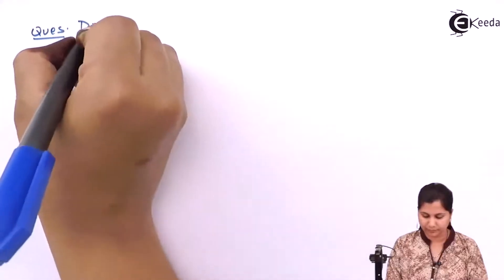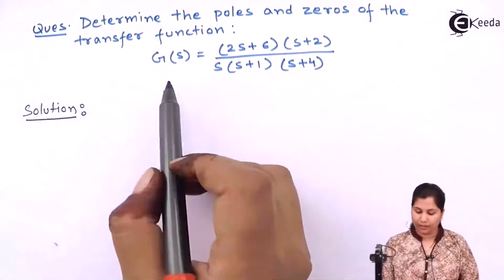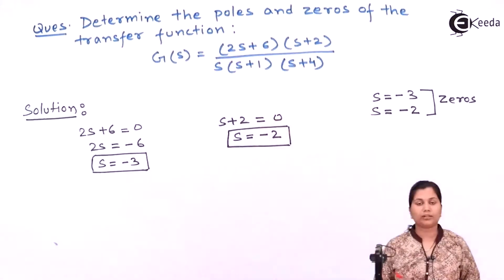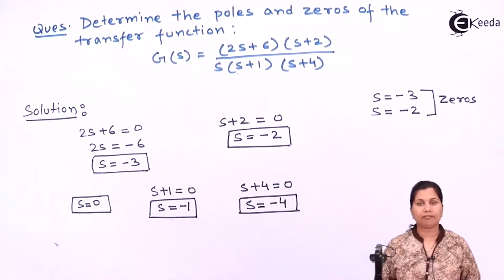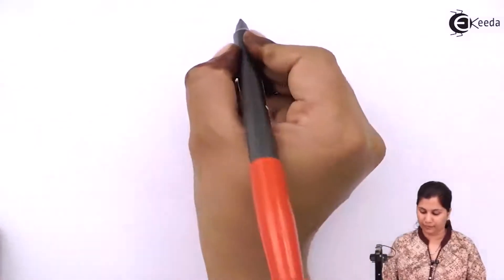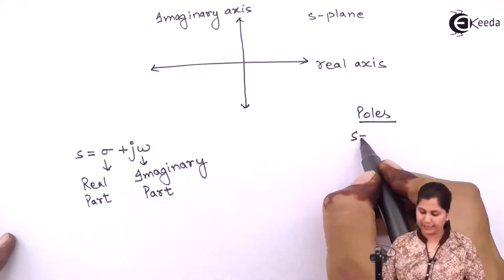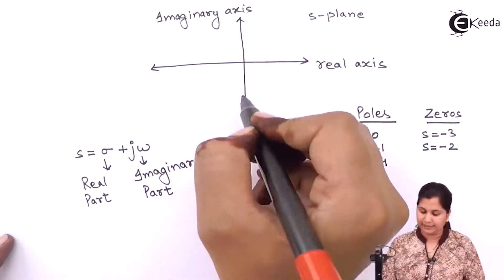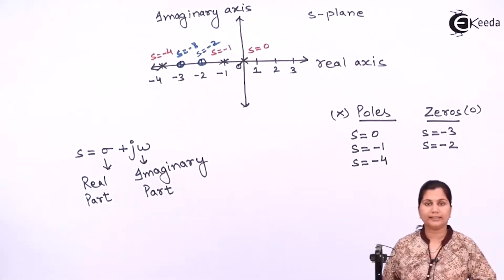Problem on Poles and Zeros of Transfer Function - Transfer Function - Control Systems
Video Name - Problem on Poles and Zeros of Transfer Function

Happy Learning